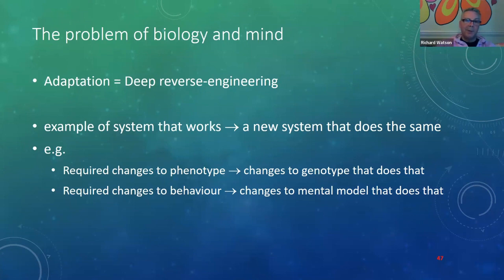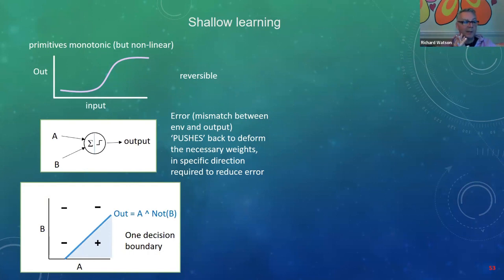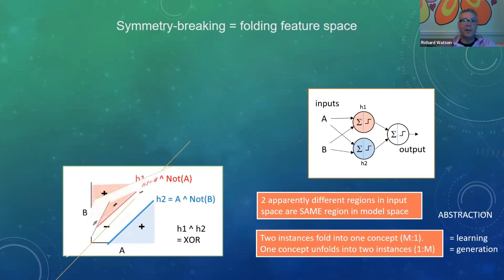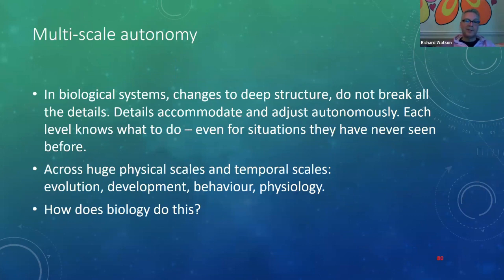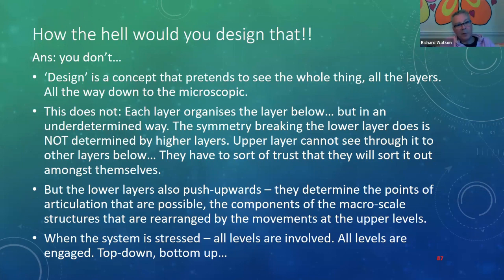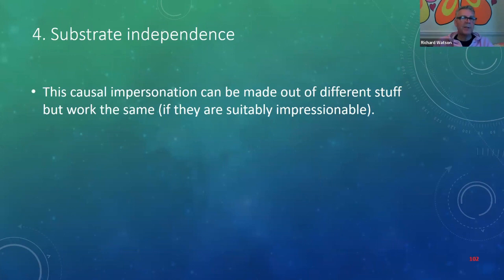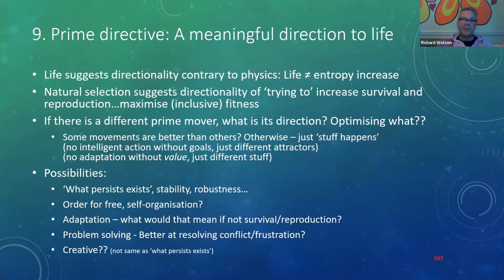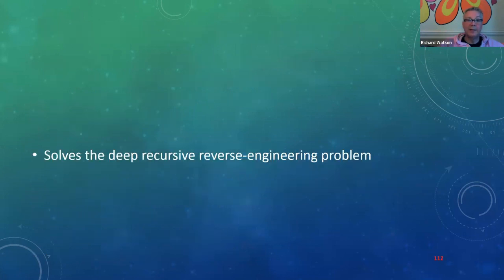Songs of Life and Mind: Part 1b,c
Part 1b:  Learning is reverse engineering
Part 1c: Desiderata for a new theory